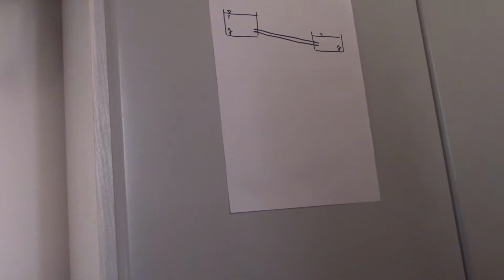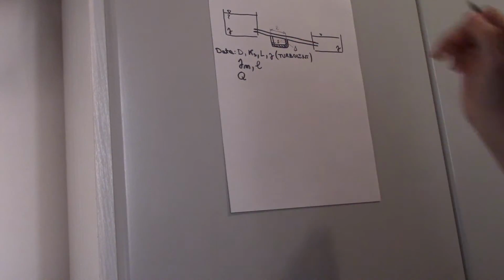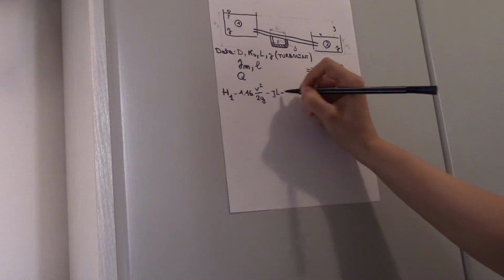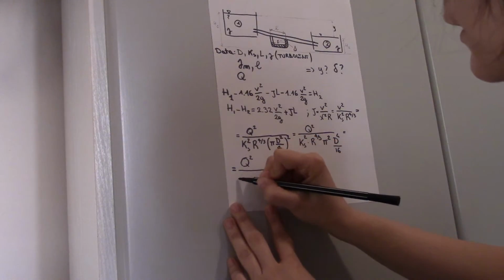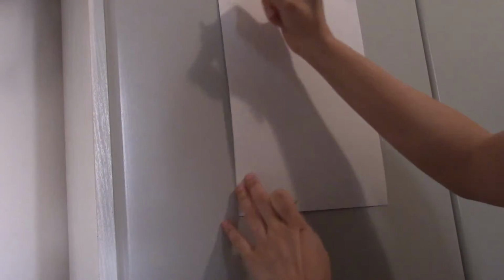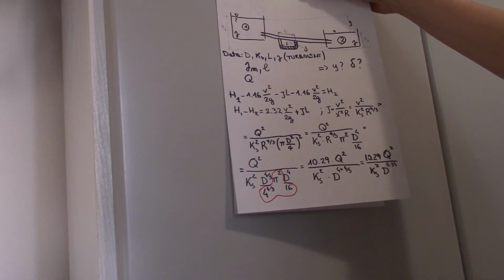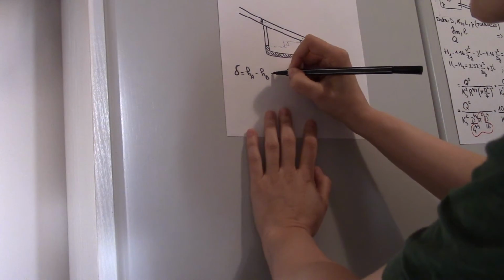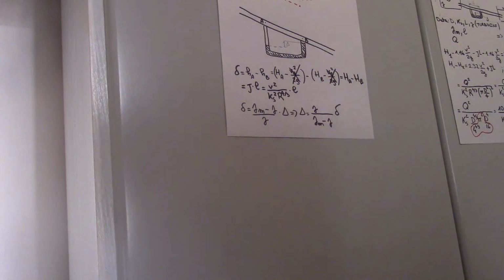2. Uniform and permanent flow in pressurized conduits_ part 9